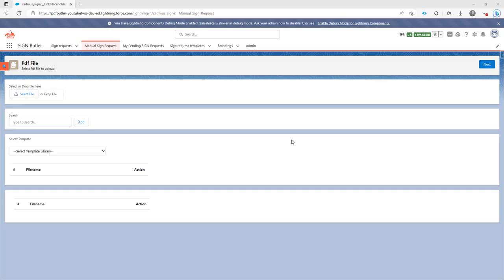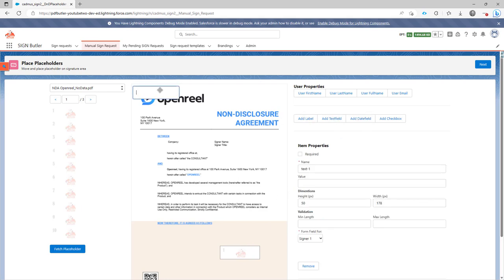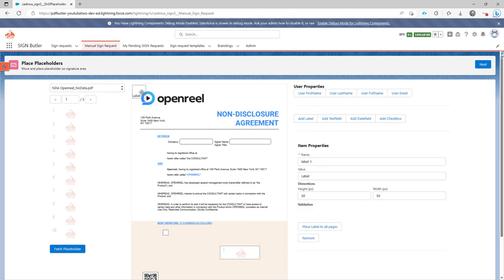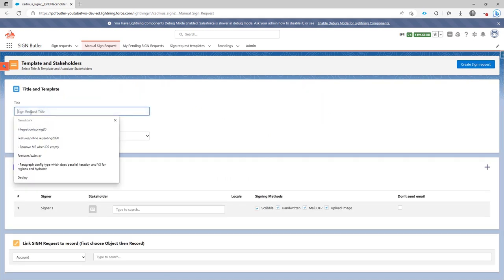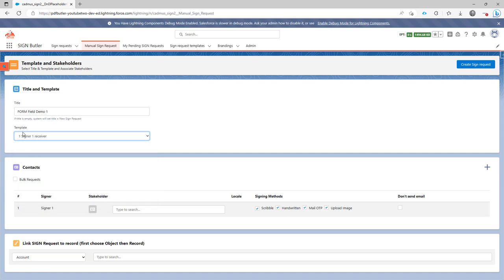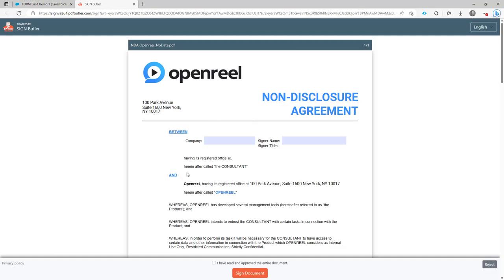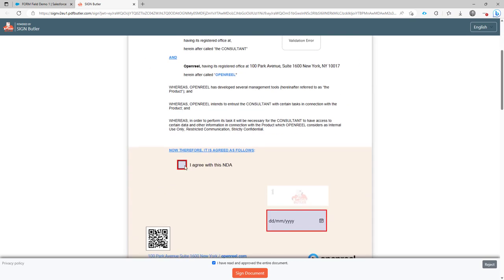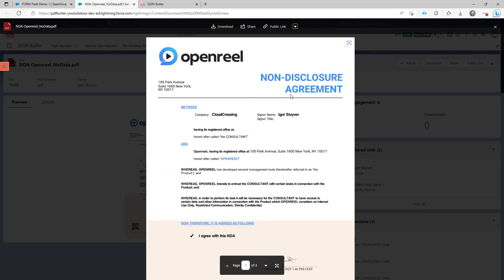Manual SIGN - Add Form Fields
If you want to add Form Fields to be filled by the signer while you are preparing the PDF to be sent out for signing.